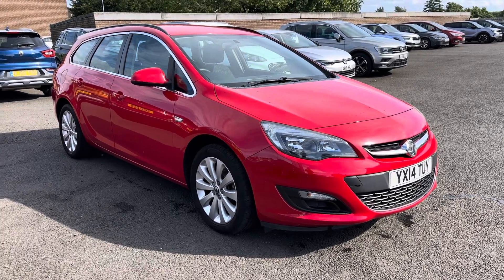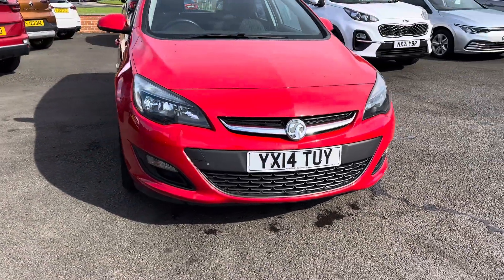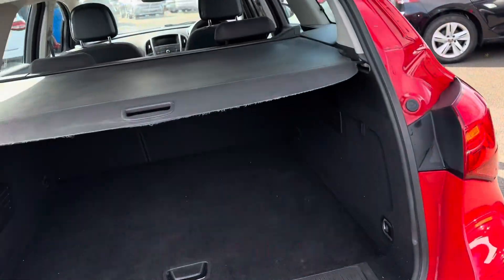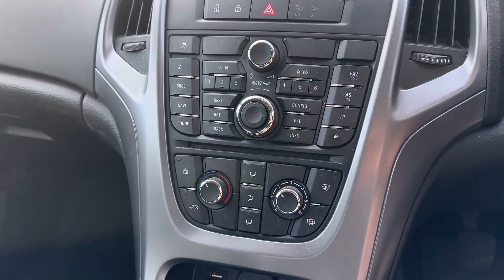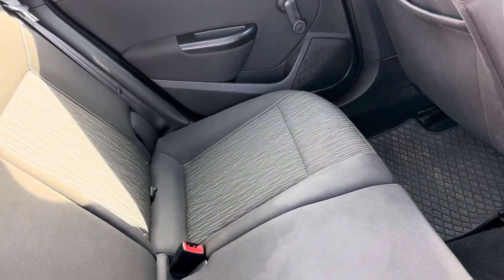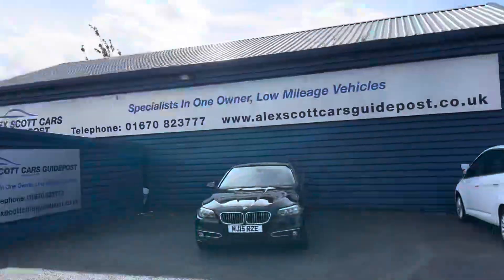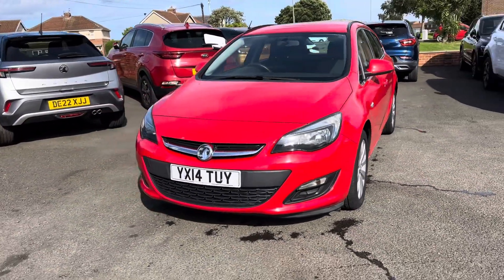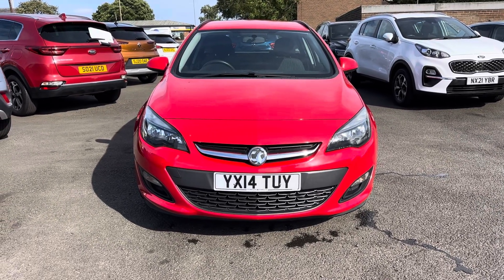Vauxhall Astra 1.6 16V Tech Line Sports Tourer Euro 5 5dr